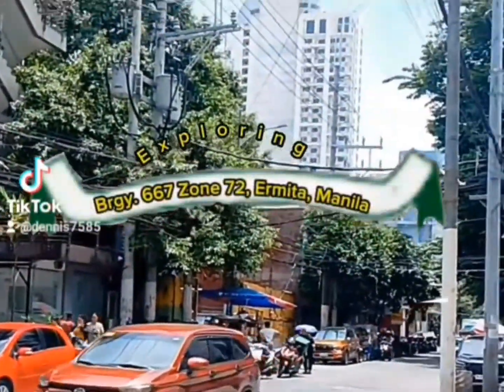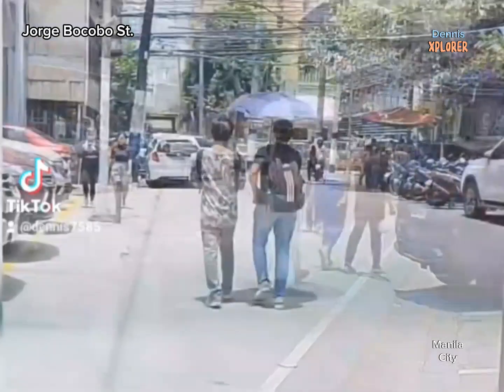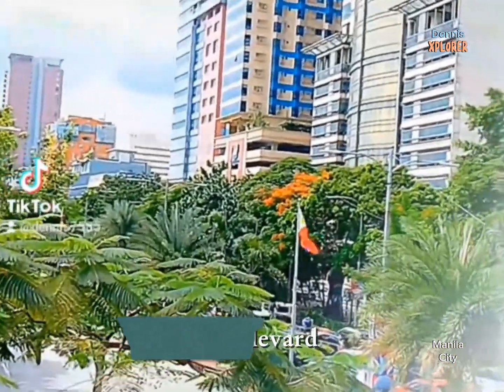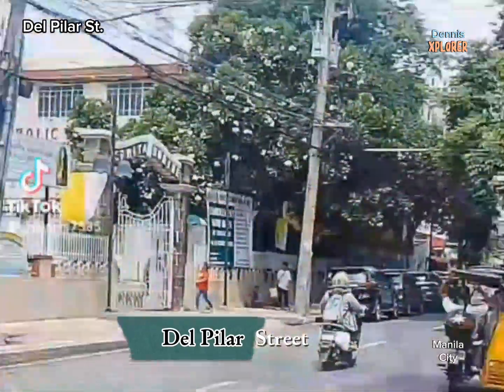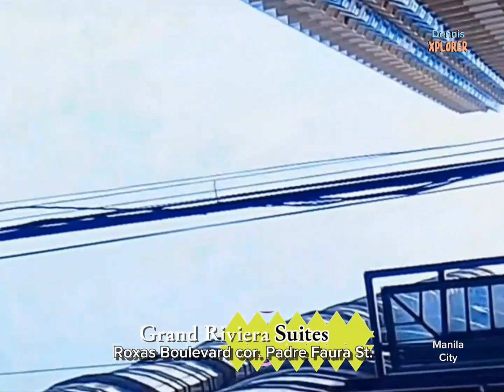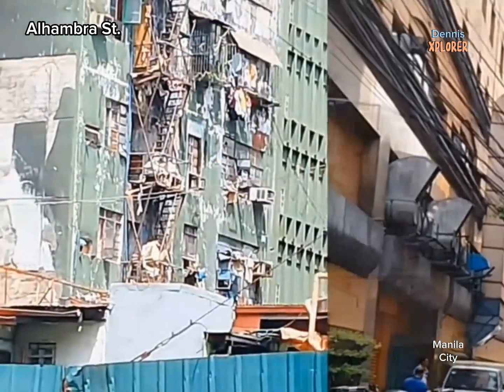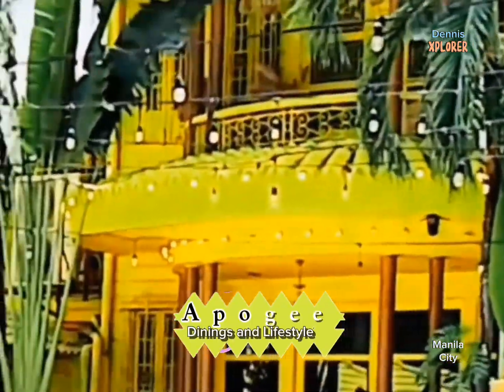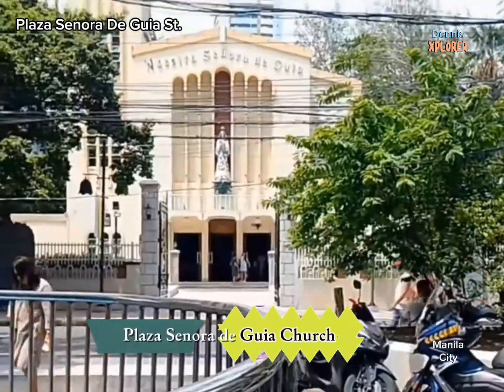Dennis XPLORER: Exploring Brgy 667 Zone 72, ERMITA DISTRICT, MANILA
a posh and a lifestyle district.